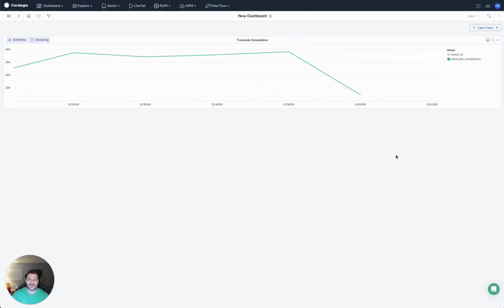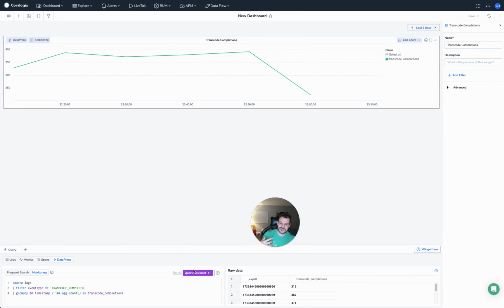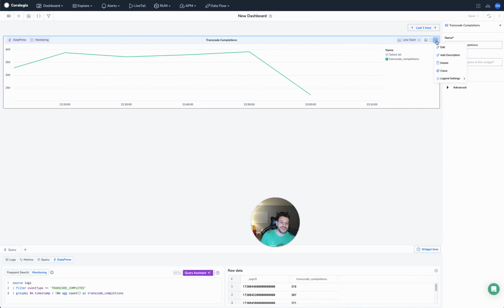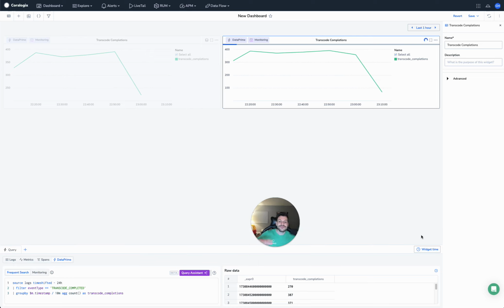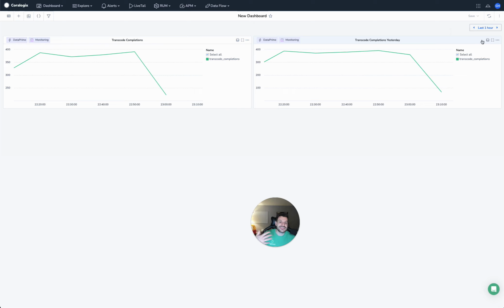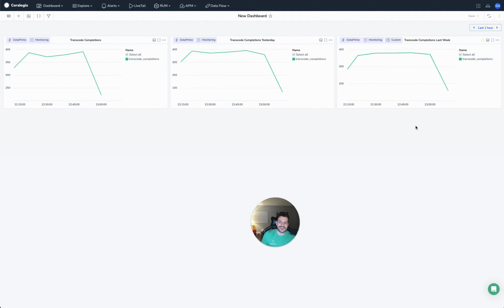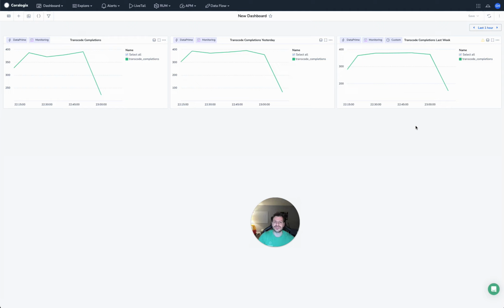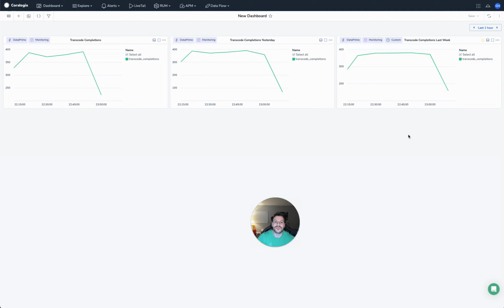4.3 Coralogix AWS Elemental Academy - Custom Time for Historical & Operational Stream Performance